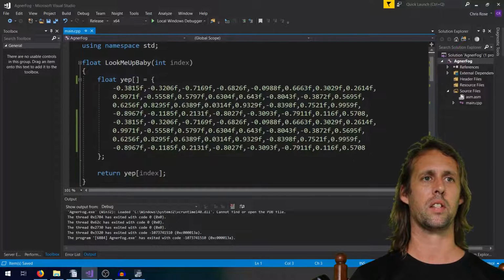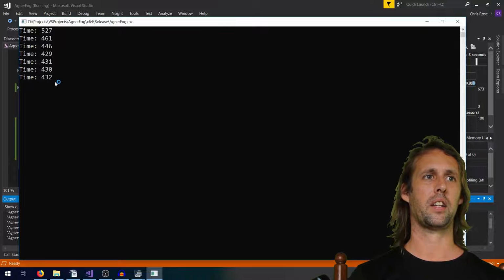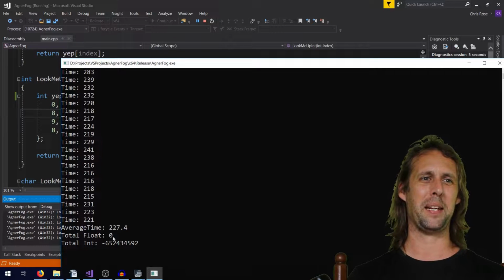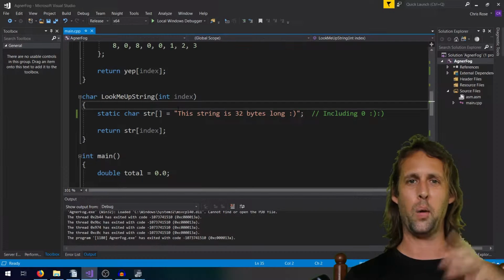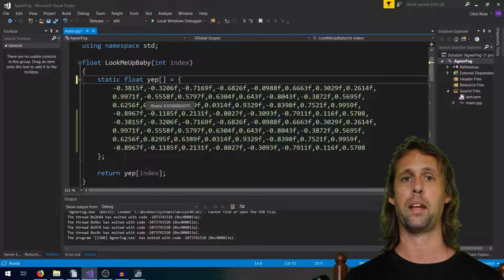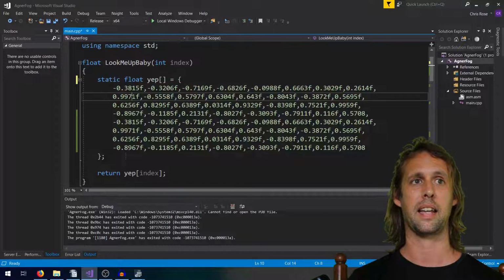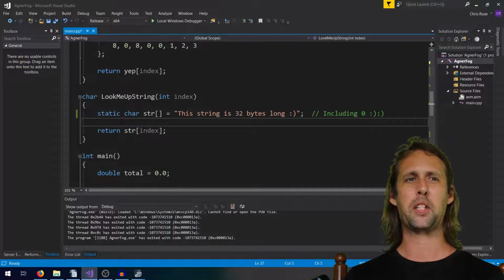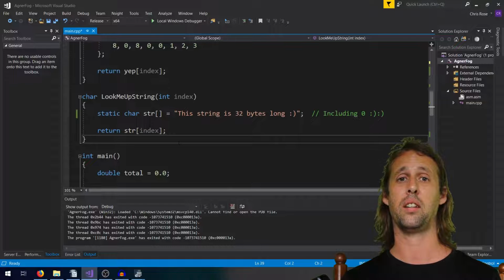Studying Agner Fog: Intro and Static Local Arrays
In this video, I want to introduce the work of Agner Fog, a computer scientist who has written and made available some really great information on the topic of performance programming x86/x64 CPU's. If you aint got his manuals and you code x86 ASM, go and check them out, they're really indispensable!

This video is my own work, and if there's mistakes, it's very likely they are my own! It's also likely the love story between VIA and Cyrix, and conversation between Intel and AMD are largely, if not entirely, fictional.

Still working on production flow. This one's got a new green screen. It kinda works, and kinda not. Anywho, hopefully this video can be the start of many based on the optimization techniques presented in Mr. Fog's manuals.